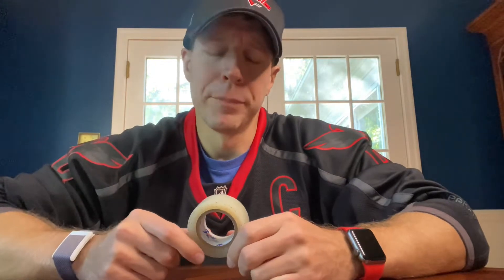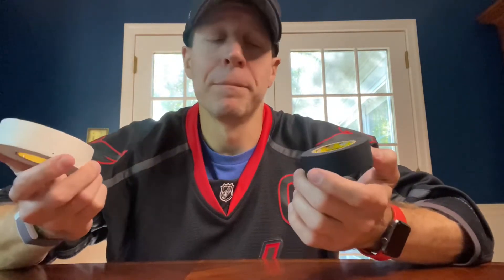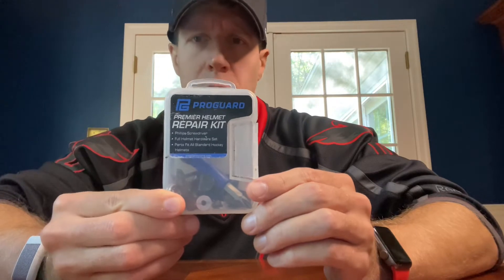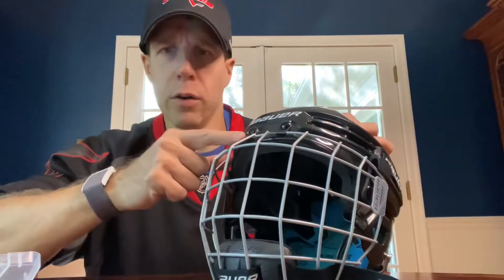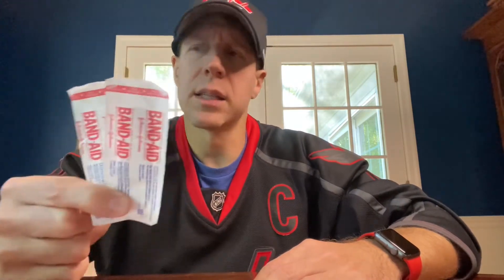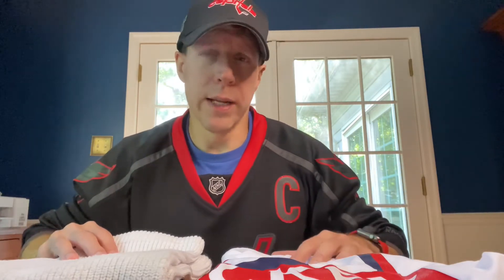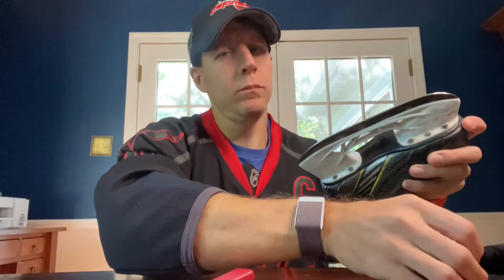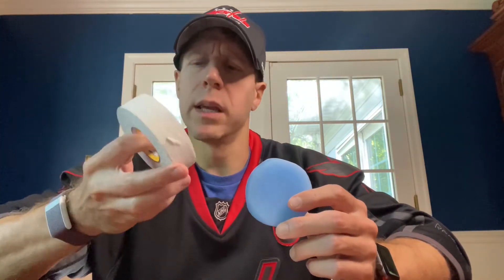Hockey Bag Essentials! Links below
Essential equipment for any new parent/child looking to play hockey 🏒